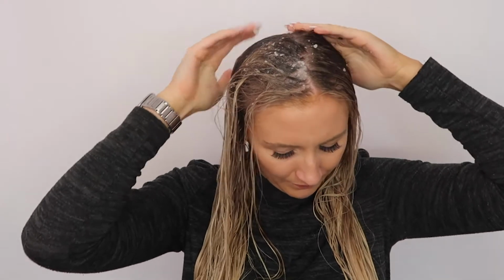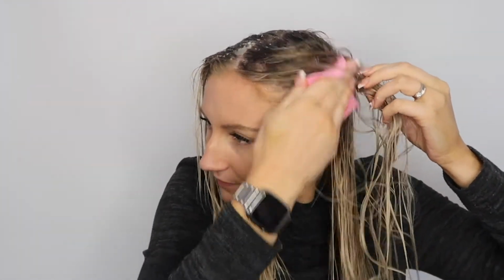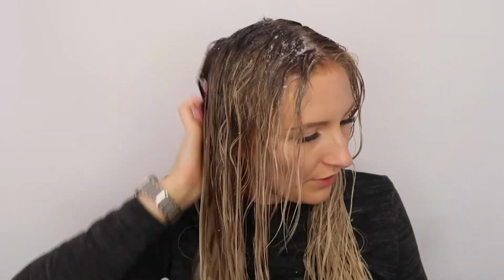TESTING THE UMBERTO GIANNINI GROW SCRUB WITH TANGLE TEEZER SCALP EXFOLIATOR AND MASSAGER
open for more info ↓
Today I have two new products too try out together to share my thoughts on how they work, if they work, and a review after using them together before using shampoo and conditioner.
PRODUCTS MENTIONED:
The products featured in this video were sent to me in exchange for an honest review, though this never affects my opinion or approach to reviews.

Umberto Giannini Scalp Scrub*
Wet Brush*